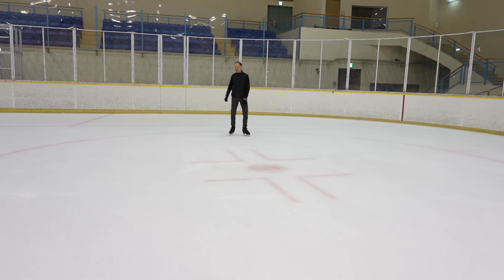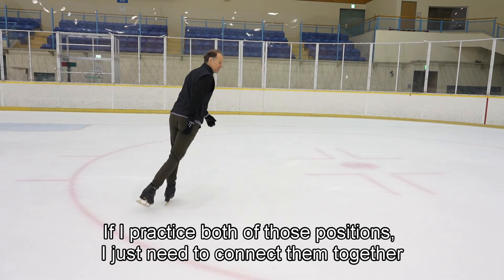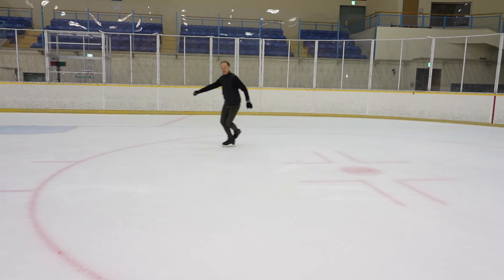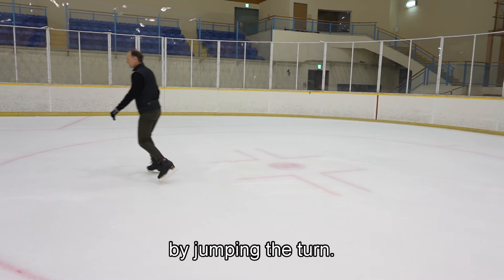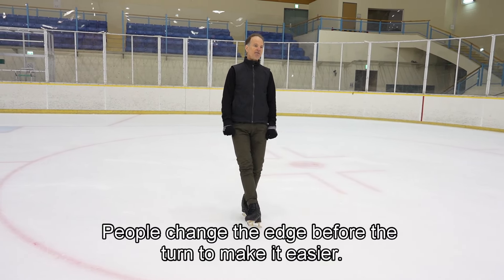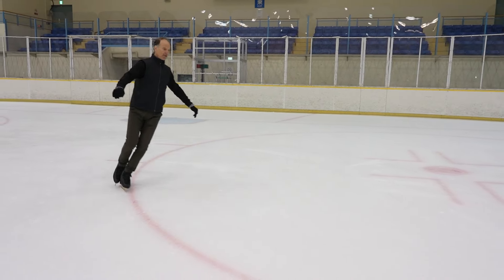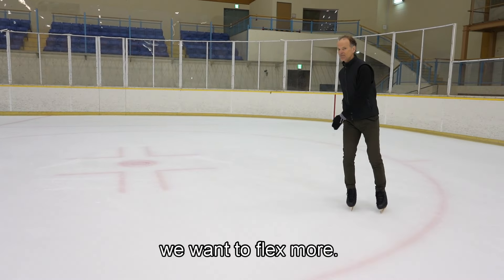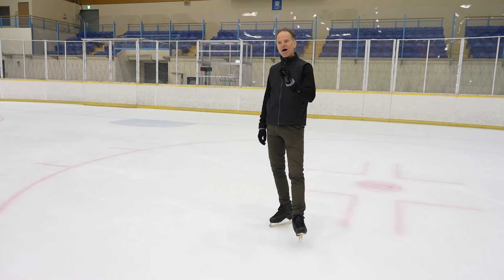ACTUAL BRACKET PRACTICE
Here are several practical methods to achieve and train bona fide brackets.